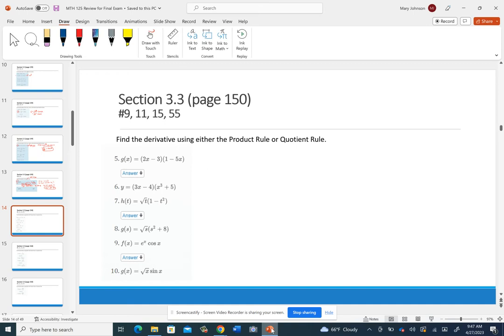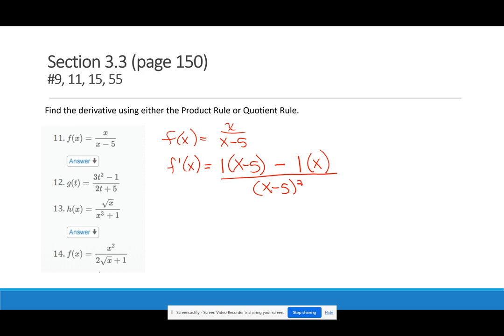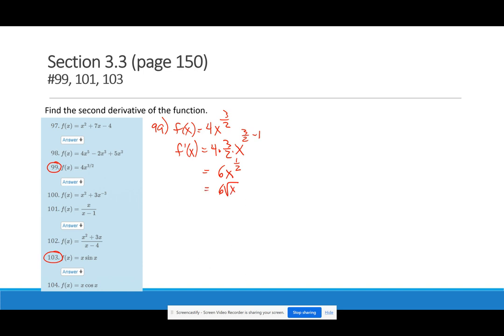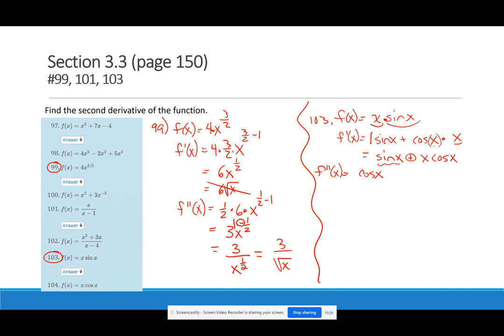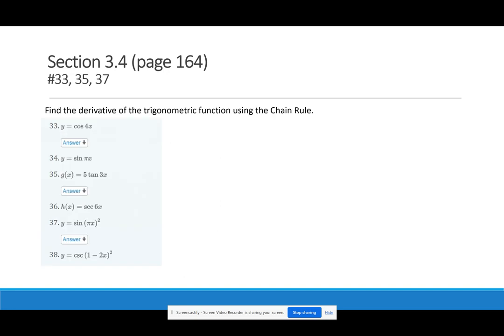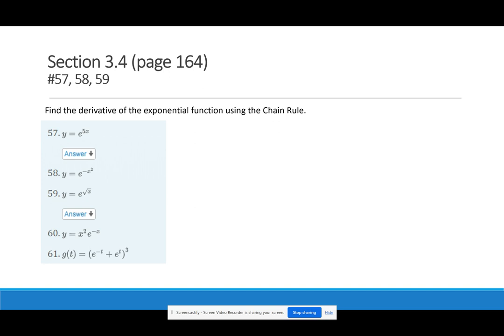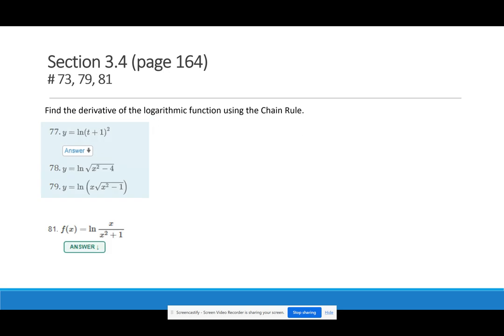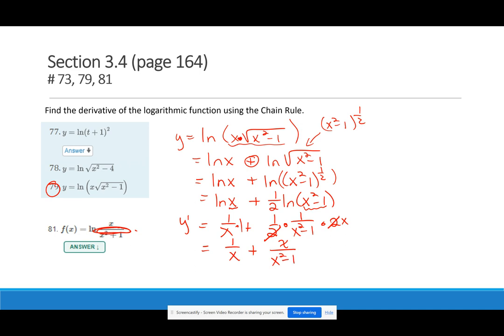Final Exam Review Videos - 3.3 and 3.4